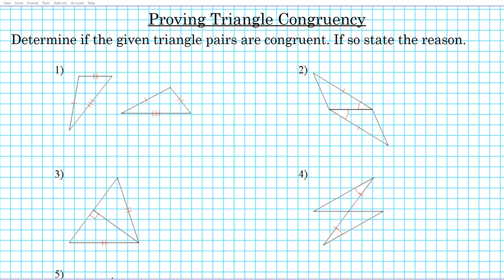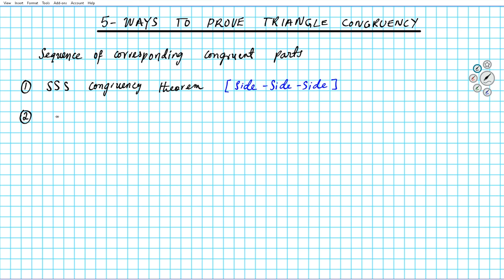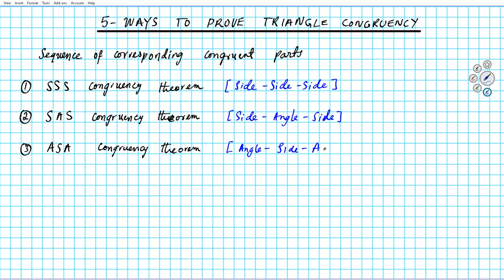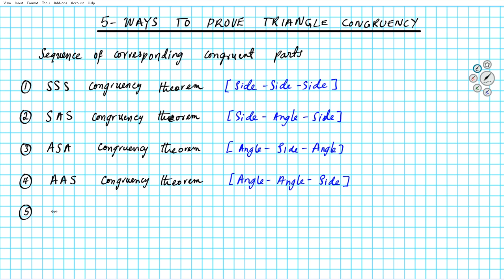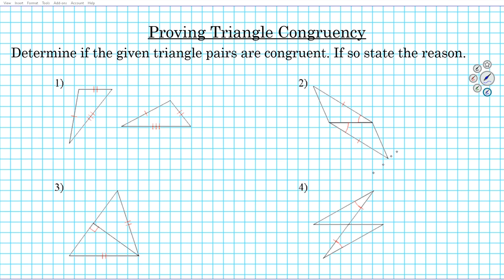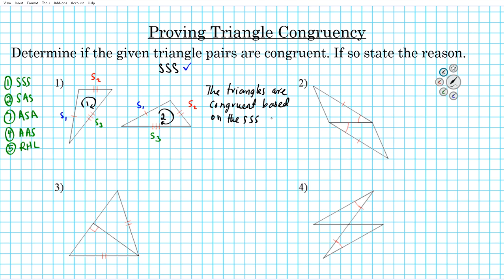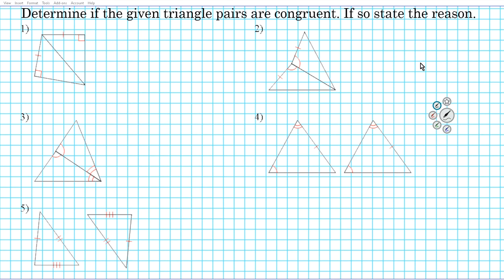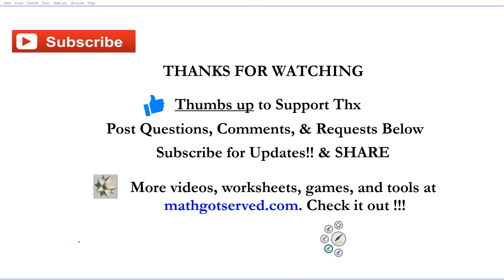Geometry how to prove triangle congruent congruency sas sss asa mathgotserved aas rhl cpctc triangle